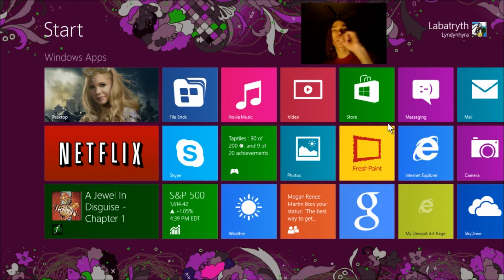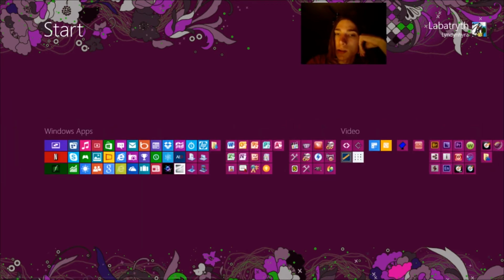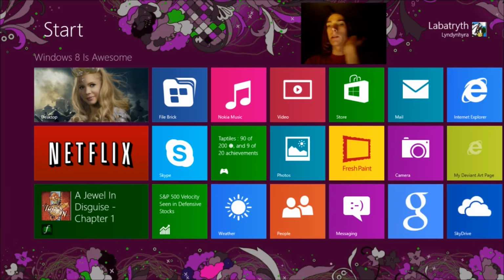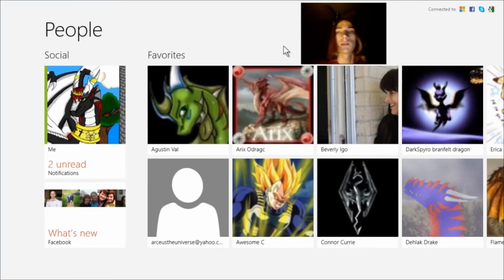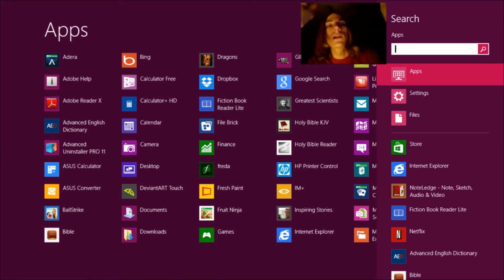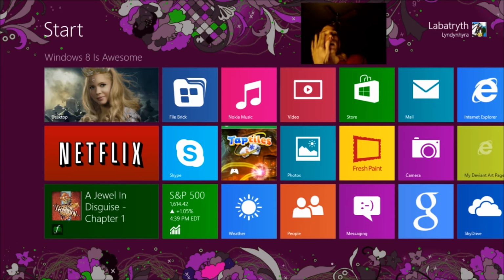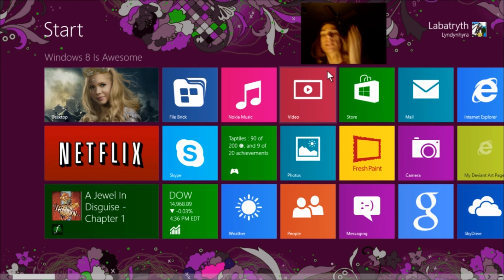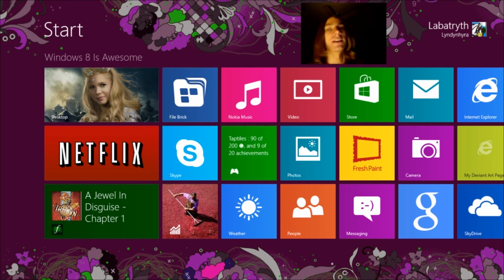Windows 8 Introduction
Hey guys! Windows 8 is still pretty new, and I have the honor of being one of the first to use it (in a large group of people). A lot of people don't know what to do with it or how to get around, as the traditional start menu is gone and it does not boot into desktop mode on startup. So, to combat all the confusion out there, I will be making a few videos showing and explaining how to use Windows 8 not only for productivity but for fun purposes also. Once you get used to the changes, it is quite fun to use, actually.

This tutorial concerns the Start Screen and basic features. Questions or comments? Please leave them below.

This video is much longer than the ones to come.

Best viewed in full screen mode in HD.